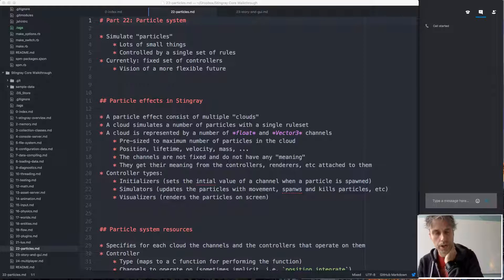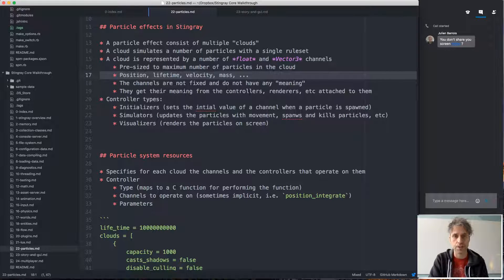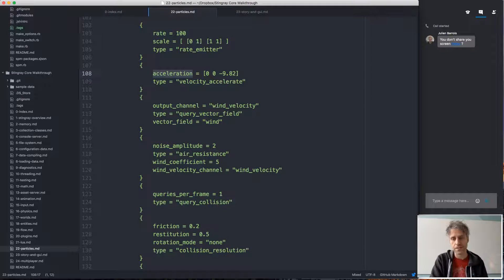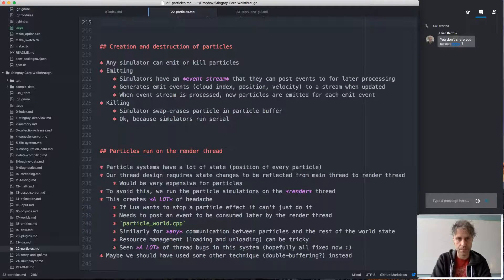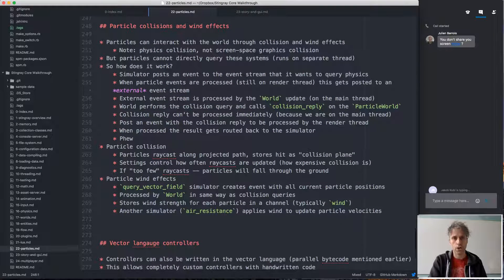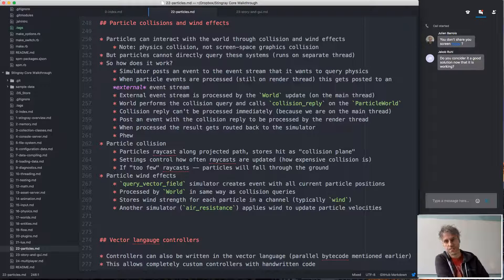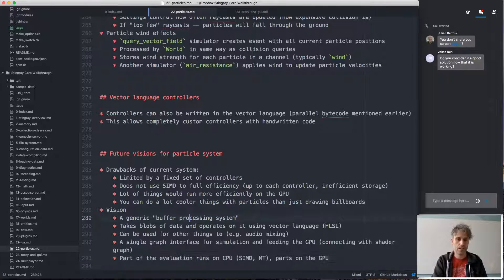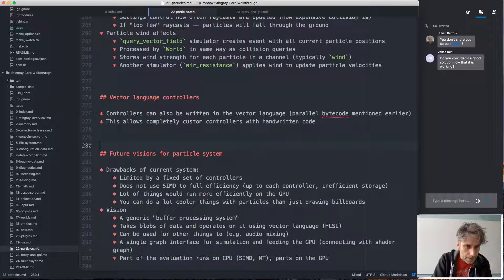Stingray Engine Code Walkthrough #22: Particles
This talk presents the Stingray particle system and our vision for future particle system implementations.